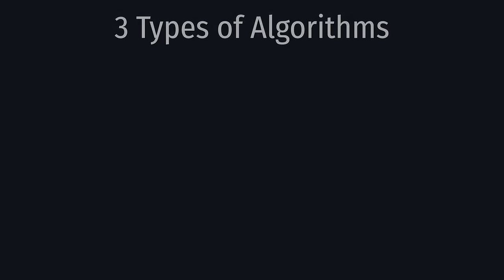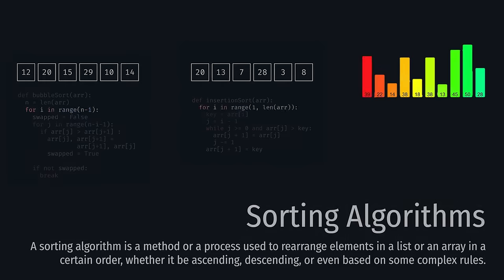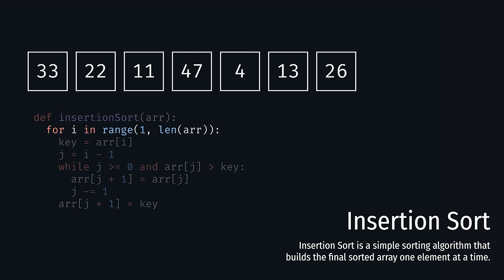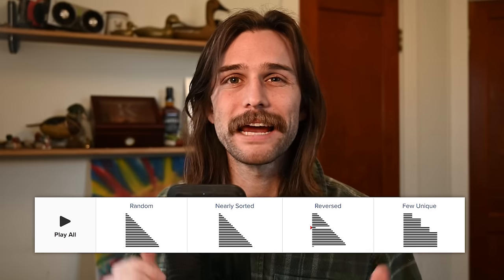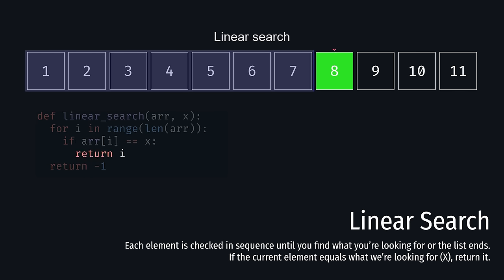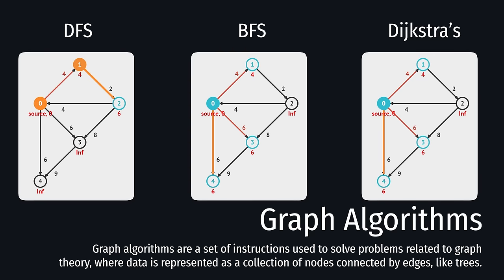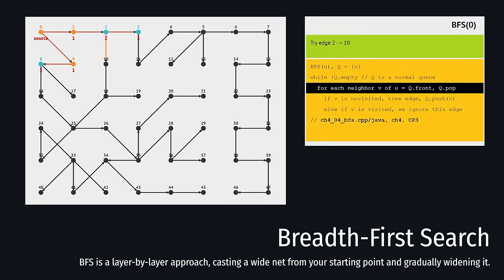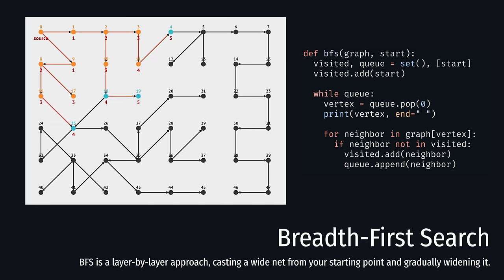3 Types of Algorithms Every Programmer Needs to Know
It's my thought that every programmer should know these 3 types of algorithms. We actually go over 9 algorithms, what they are, how they work, real-world use cases, complete with code examples and explanations, but they fall under 3 categories, 3 types of algorithms you should know.

Sorting Algorithms - used to rearrange elements in a list or an array in a certain order. We discuss bubble sort, insertion sort, and merge sort.

Searching Algorithms - used to find or retrieve an element from a data structure, or to determine its existence and location in the dataset. We discuss linear search and binary search.

Graph Algorithms - used to solve problems related to graph theory, where data is represented as a collection of nodes (or vertices) connected by edges. You probably know these as trees. We discuss depth-first search (dfs), breadth-first search (bfs), Dijkstra's algorithm, and A* algorithm.

So, why are these algorithms you should you know? Because they form the foundation of efficient problem-solving in computer science. Their study not only enhances programming skills but also deepens analytical thinking. And they’re instrumental in optimizing software performance across a wide range of real-world applications. I hope you enjoy the video and learn a thing or two!

0:00 Why algorithms are important
1:35 Sorting Algorithms
5:44 Searching Algorithms
8:06 Graph Algorithms
12:29 Want more algorithm videos?